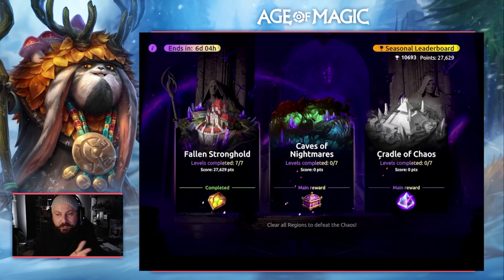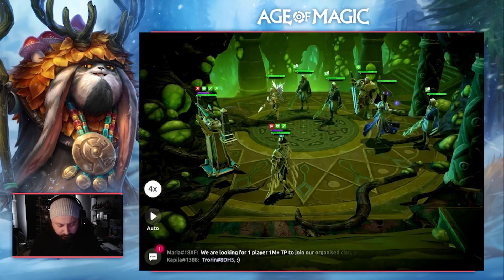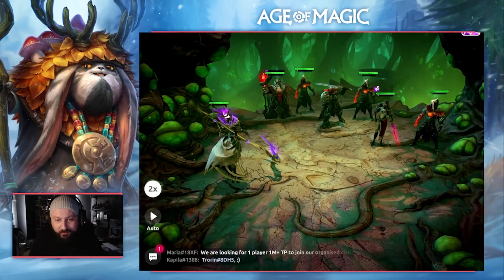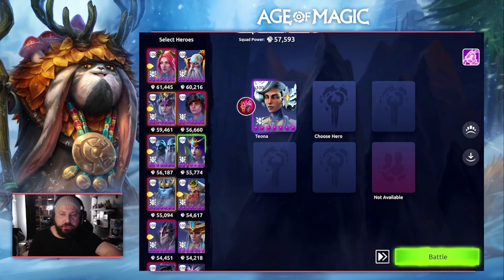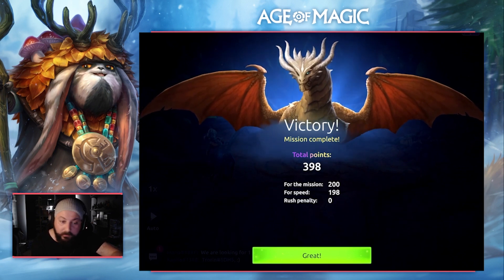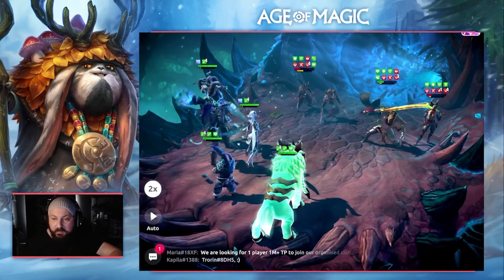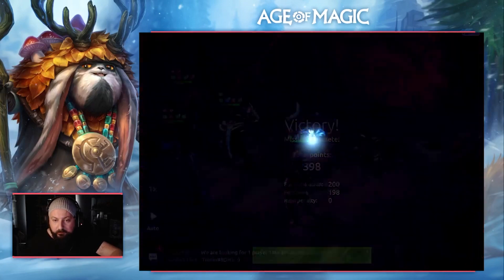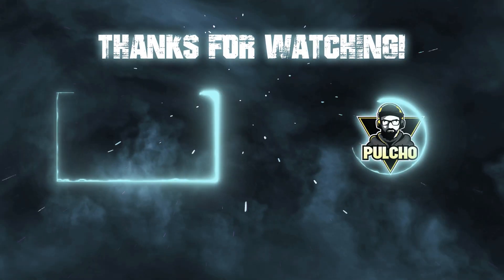Cradle of Chaos Caves of Nightmares Level 1 Mission 1 - 5 || Age of Magic!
Howdy everyone! Let's take on CoC! Enjoy!